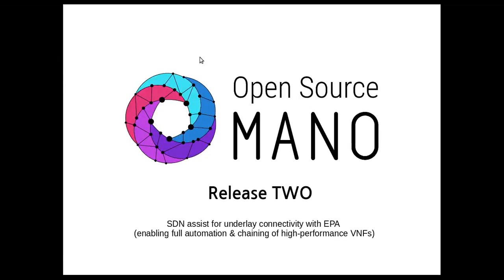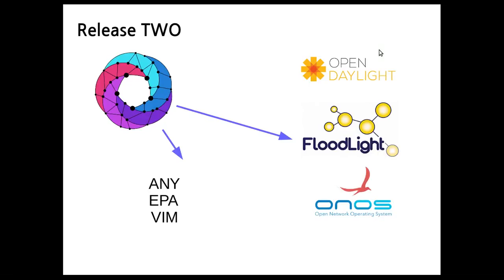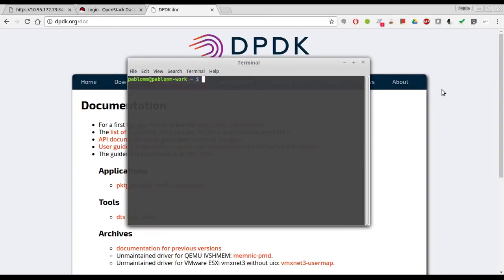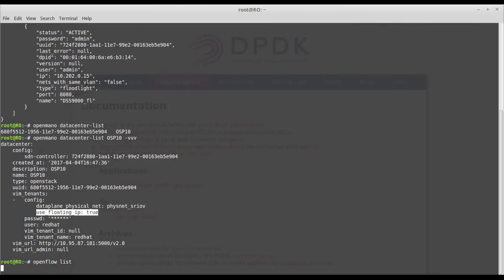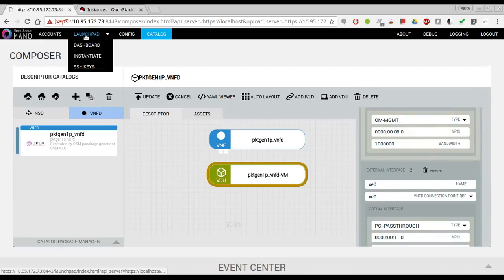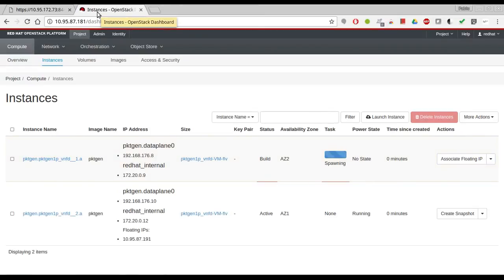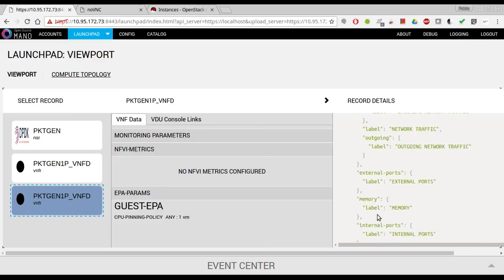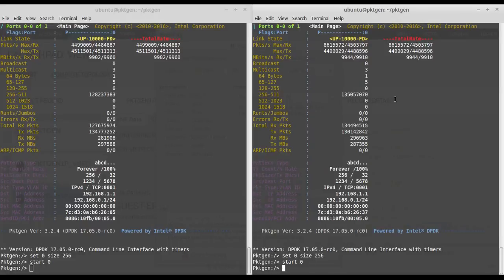OSM Release TWO - SDN assist for underlay connectivity with EPA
In this video I demonstrate the new OSM Release TWO functionality - SDN assist for underlay connectivity with EPA (enabling full automation & chaining of high-performance VNFs).

In this concrete example shows the deployment of two pktgen (DPDK example) with a passthrough interface each,  are deployed over a Red Hat OSP10. Underlay connectivity is performed by instructing an SDN controller directly from the OSM RO module.